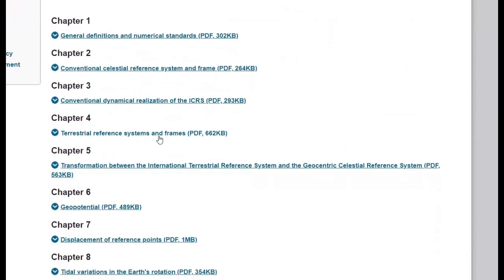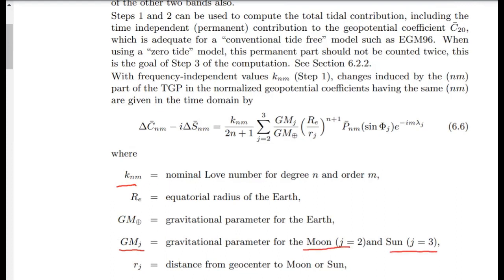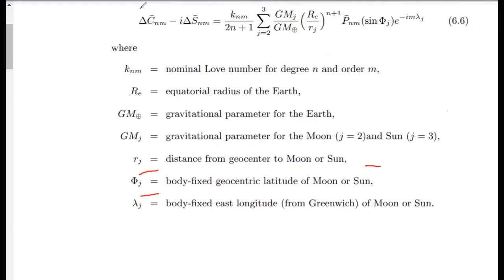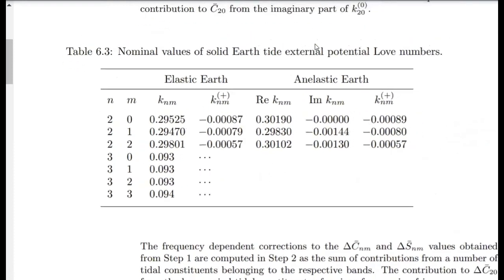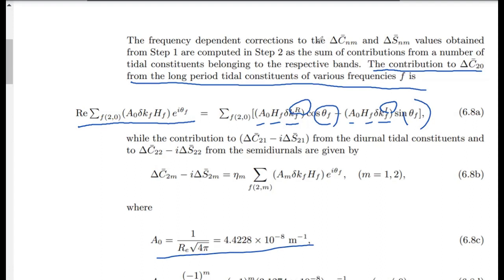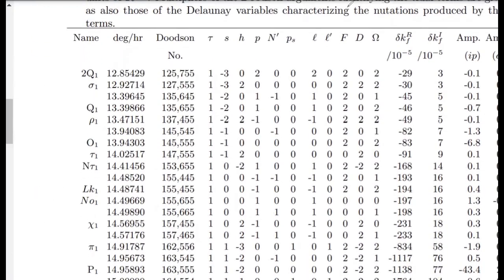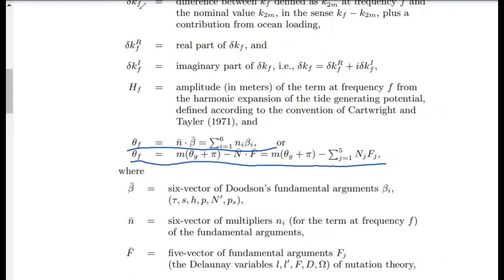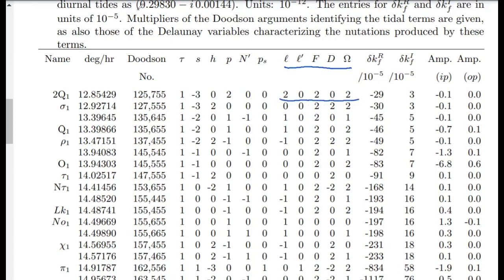Lecture 1-5 Gravitational perturbation, Solid Tide